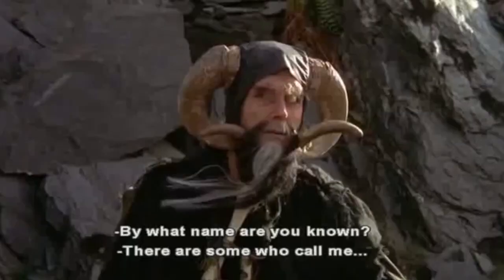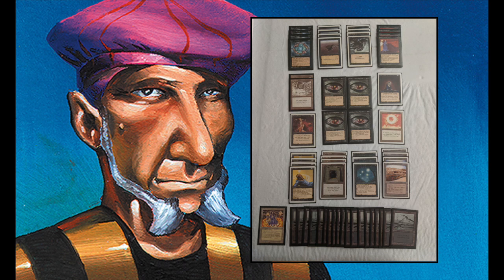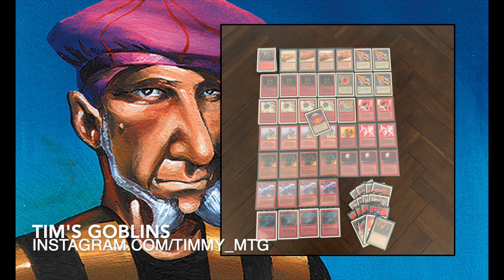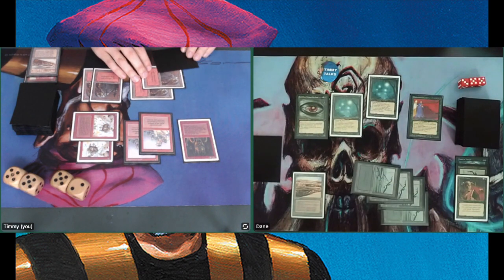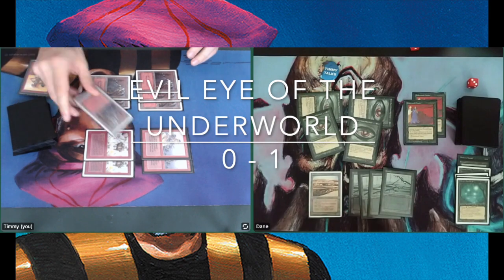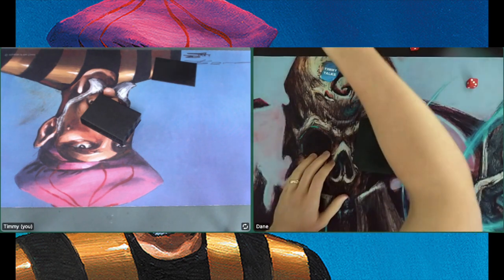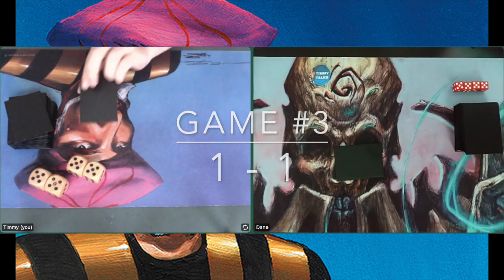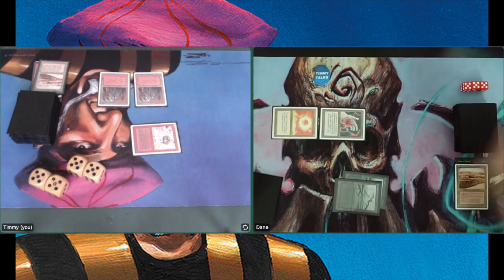Tim's Goblins (mono R) vs Evil Eye of the Underworld (mono B) | EC Rules | OS MTG 93/94 | #209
In today's episode, I am playing Eternal Central MTG against Dane from the USA. He is bringing four Evil Eye of Orms-by-Gore to the table and combines them with a playset of Underworld Dreams. I am battling this black mage with one of the most iconic creature types that we know in Magic the Gathering, Goblins! What will become of my Goblin army when they face the Evil Eye? Will they freeze in terror or charge forward?

06:40 - Take me straight to the games!

This Old School Magic Game plays according to the Eternal Central Rules (EC). That means mana burn is real, Fallen Empires is allowed and four Strip Mine is an almost auto include. Would you like to know more about the rules? Take a look at the rules vid